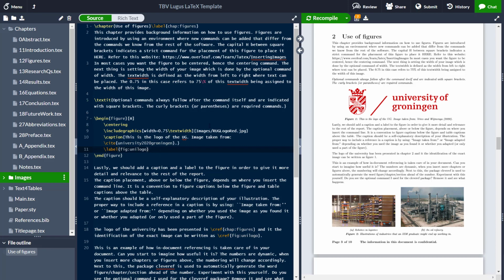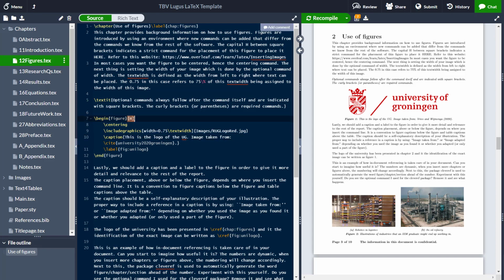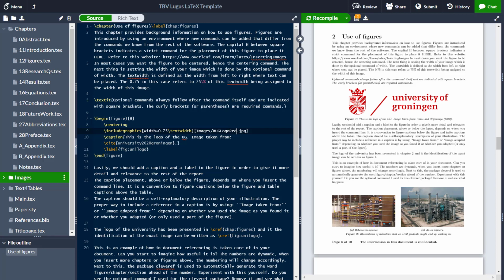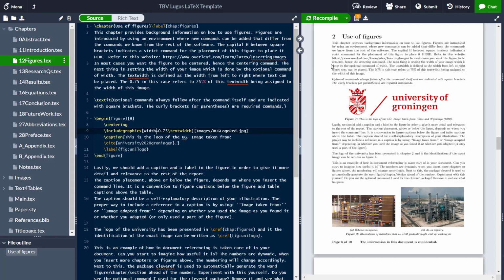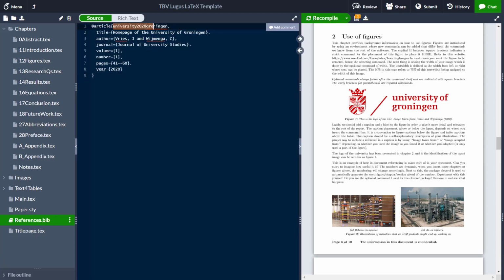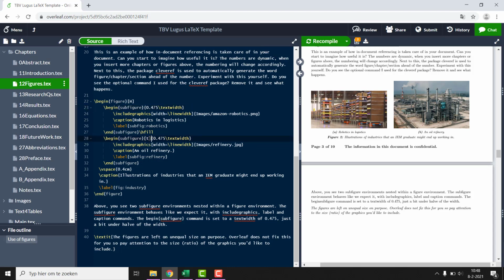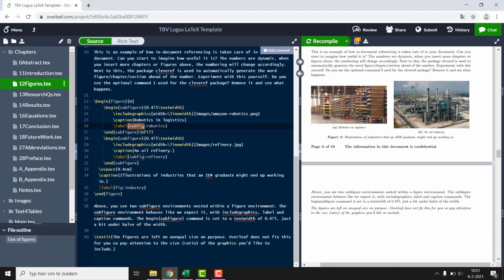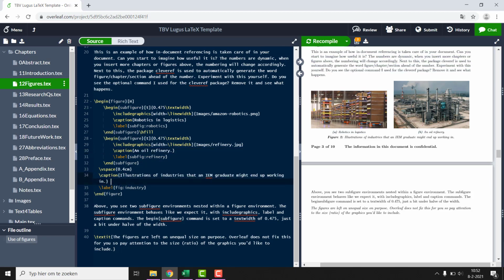Episode 6: Figures and subfigures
Welcome to the LaTeX tutorial videos of TBV Lugus. Regardless of whether you're a Bachelor or Master student, we are convinced that at some point you are just going to need LaTeX to organize your documents neatly and work efficiently.

This tutorial series consists of multiple videos, each to help you with specific topics on LaTeX. If you're uncertain how to start off with LaTeX, take a look at video 0: Introduction to LaTeX tutorial series.

In this episode:
Learn how to insert images in your document using the figure environment. A detailed look at the environment and its options such as label, caption and the nested subfigure environment.

Timestamps:
4:10 Invideo link to citations
4:34 Subfigures